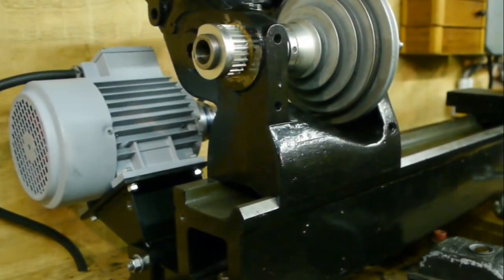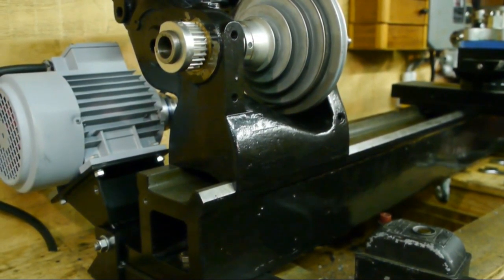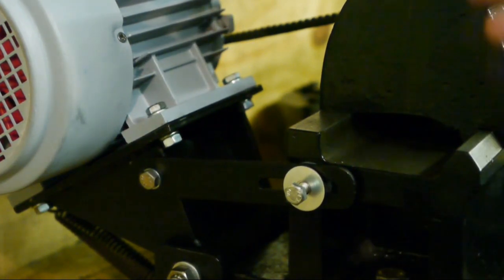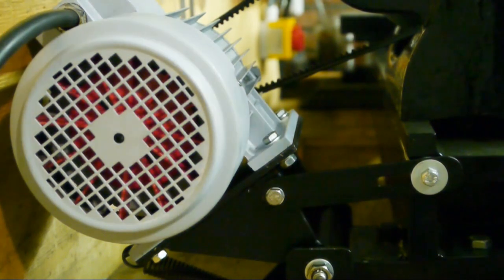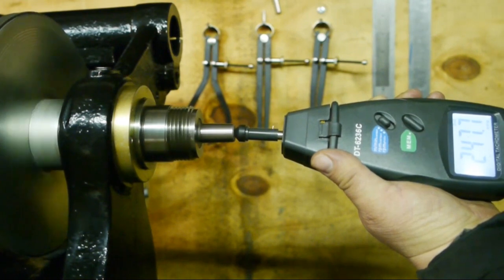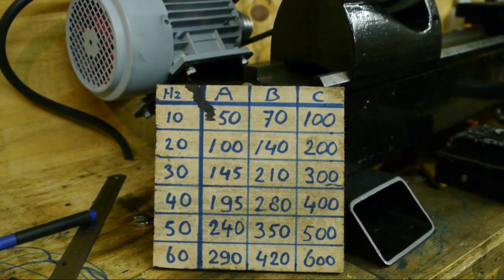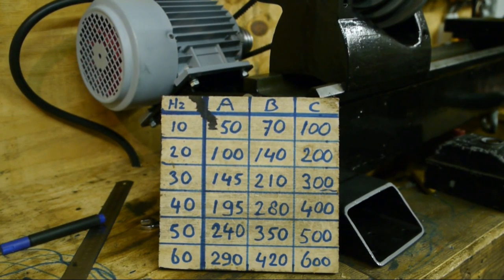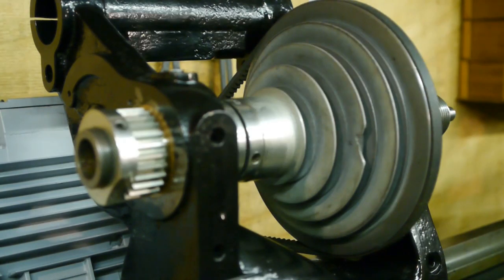A motor mount for my old lathe - follow up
In this old  @Rolingmetal  video my vintage Karger lathe gets a motor. If you prefer to watch the original edit below is a link to that video. Of course I did try and improve the editing on this video somewhat. The difference is not huge and most time was probably spent on editing the subtitles :)